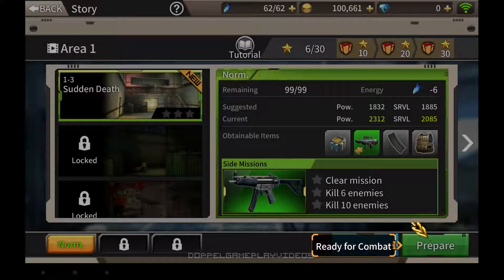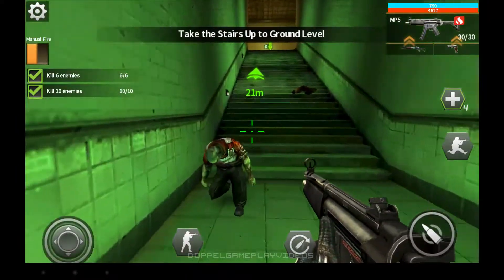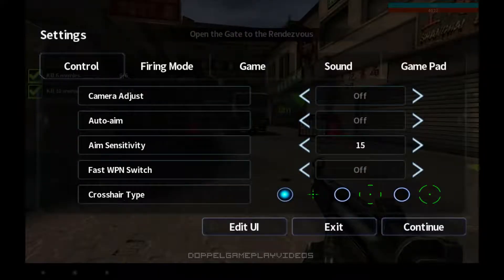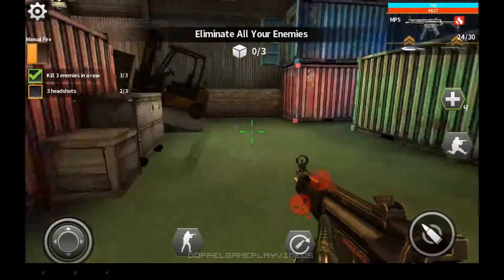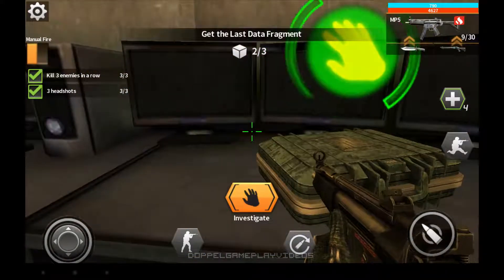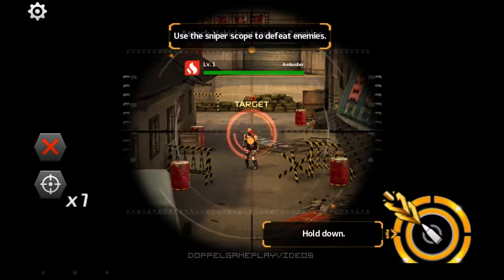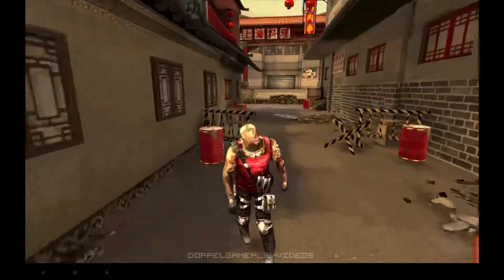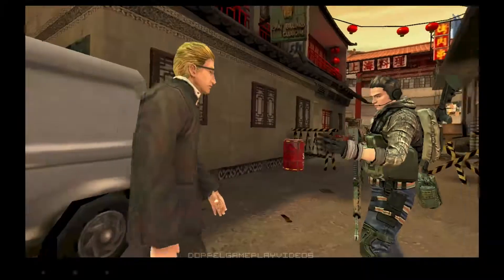Fatal Raid - Story #2 - Rescuing Agent J (Mission 1-3 to 1-5, Android Mobile)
[Want to chat?
In today's FATAL RAID: We explore the depths of the city to find Code J, who has info about the zombies. Then we blast Zombies in the face.

Information about the game:

Do you have what it takes to fight back the undead horde and reclaim the city?

The zombie apocalypse has arrived. Carnage ravages the streets of Nova City. All that stands between its salvation and ultimate destruction is a squad of elite super soldiers. Do you have what it takes to fight back the undead horde and reclaim the city?

Fatal Raid is an action packed first-person shooter like you've never seen. No mere mobile game, Fatal Raid gives you the full FPS experience right at your fingertips. From the complex, story-driven single player mode to the realtime PvP battles, Fatal Raid has unparalleled depth and replayability.

COPPA COMPLIANCE NOTICE: DoppelGameplayVideos is intended for an audience is 13 years old and over. Please don't watch or participate if you are under 13. If you are under 13 and are discovered, you will be blocked.